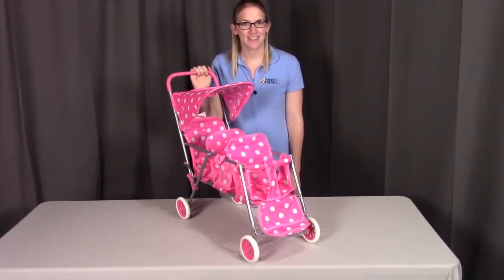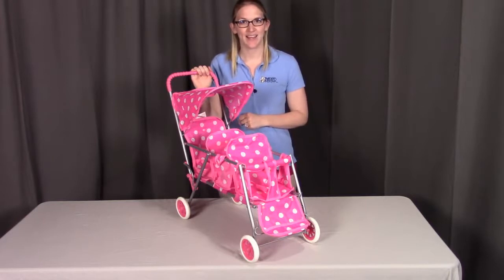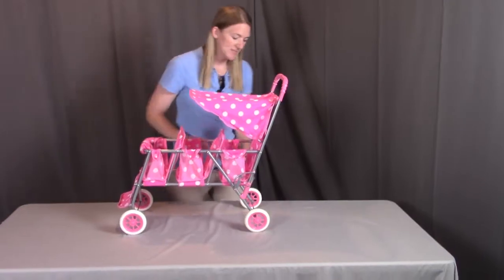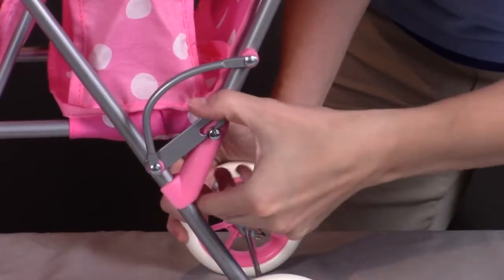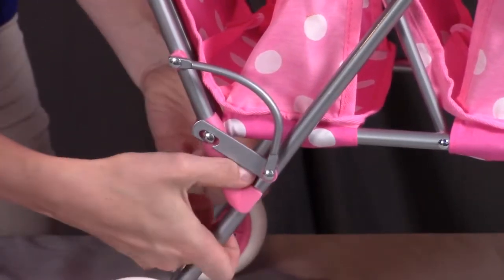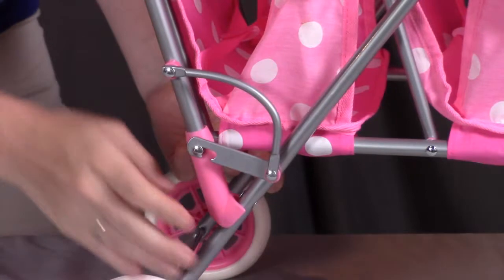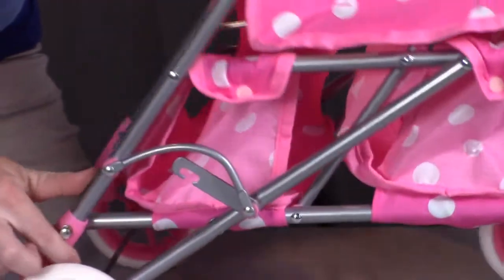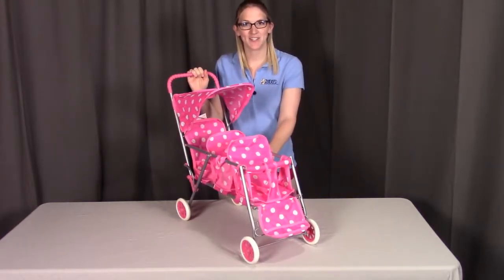Assembly of 09924 Badger Basket Triple Doll Stroller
Watch our assembly video of the Triple Doll Stroller!

Go strolling. . . strolling. . . strolling with Badger Basket’s Folding Triple Doll Stroller! Take THREE favorite dolls or inseparable stuffed animals for a walk together. Large canopy can be flipped up to make it easy for your dolls to get in and out. Adjustable footrest for the front seat. Comfortable, PVC-free EVA rubber grip on the handle for comfortable playtime. All seats have two-point seat belts to keep your dollies securely buckled in. Fabric covered front bar adds to the realistic look. Fold up and secure the foot rest to create an enclosed front seat. Stroller frame features safety locks to prevent accidental folding.